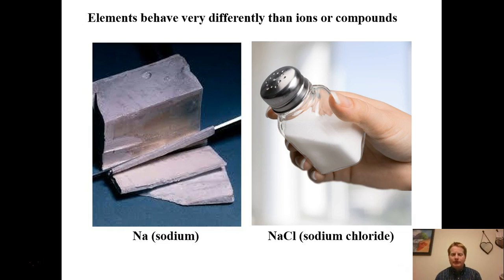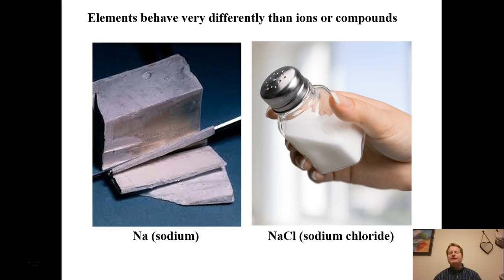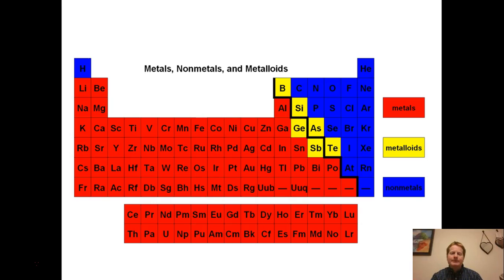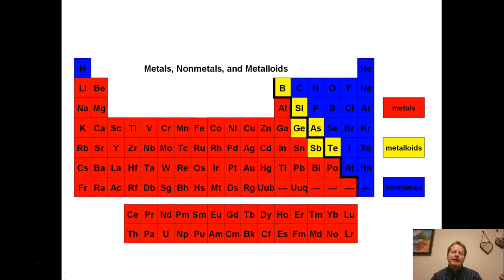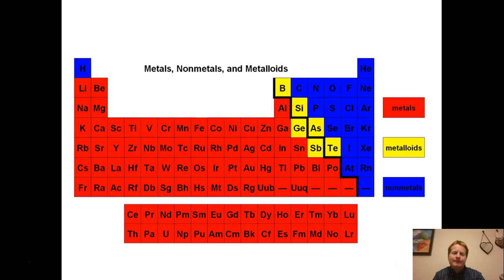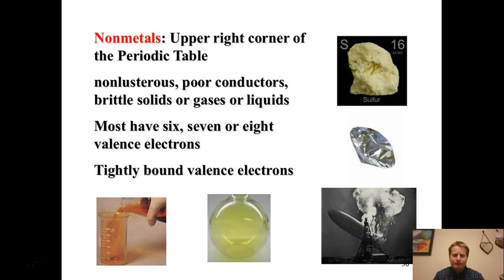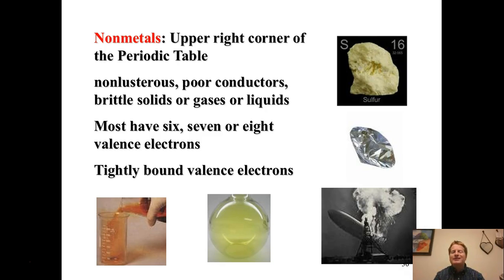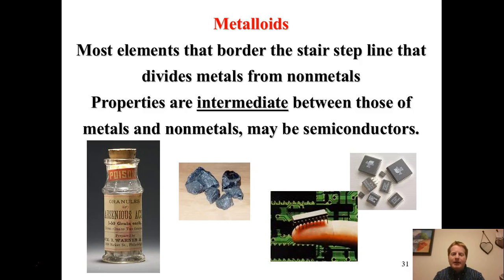Metals, Nonmetals, and Metalloids